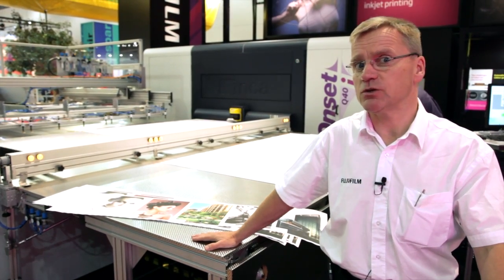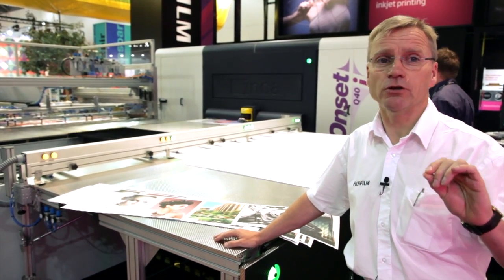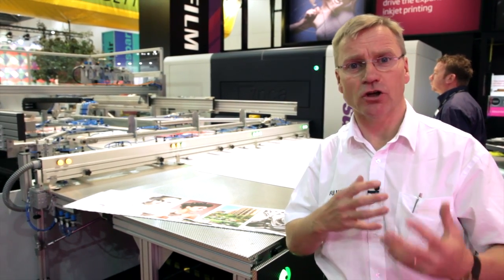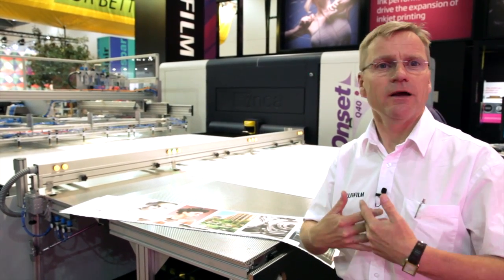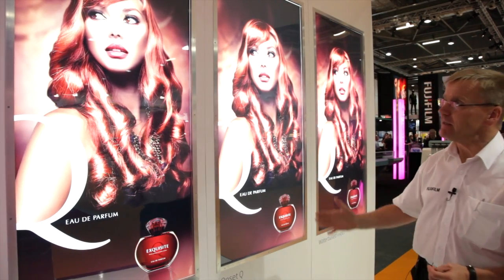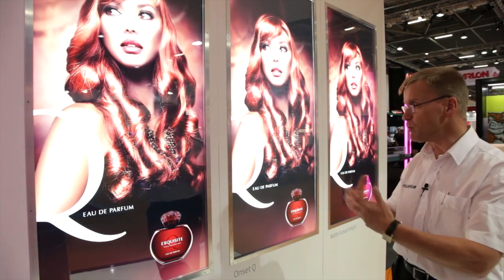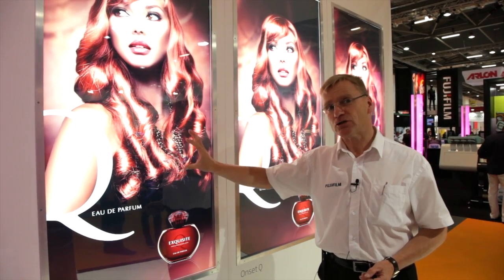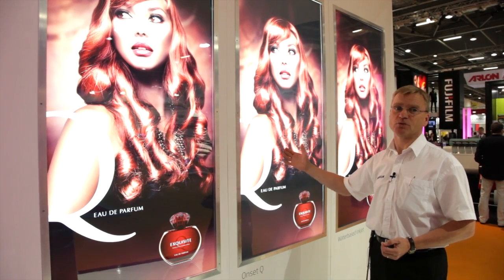Inca Onset Q40i High Quality Wide Format UV Inkjet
An introduction to the Inca Onset Q40i. Launched at FESPA 2013 the Onset Q40i is our premium quality wide format digital inkjet system using UV curable ink. Capable of printing at 1200dpi with a 9 picolitre drop size the Onset Q40i is perfect for doing short runs which would normally done on Offset. Standard uses for this system are high quality backlit signage and near view in-store prints for cosmetic & fashion retailers. See how the Q40i print quality and cost of production compares to a lamda print.